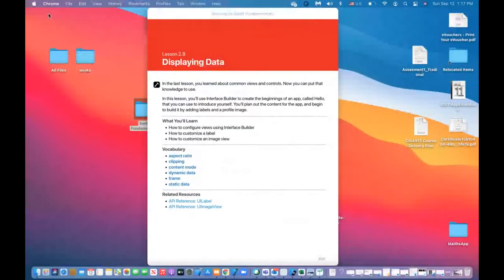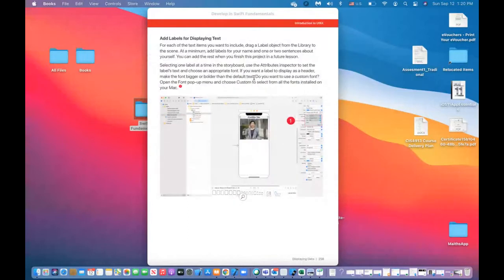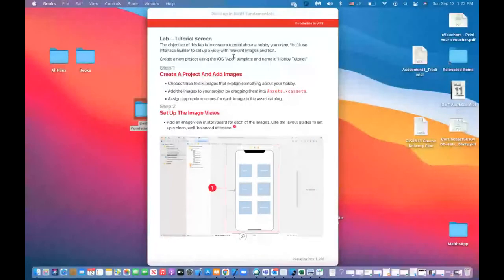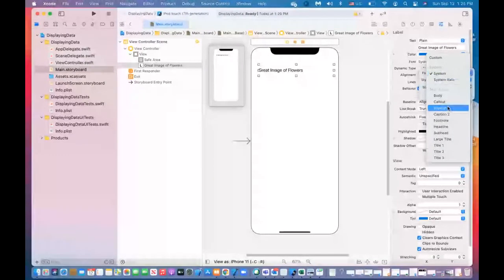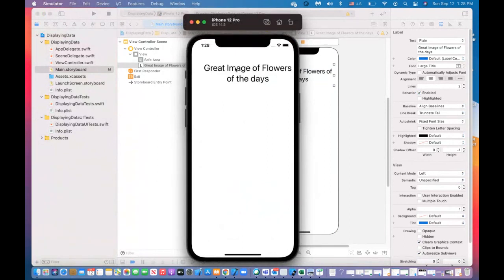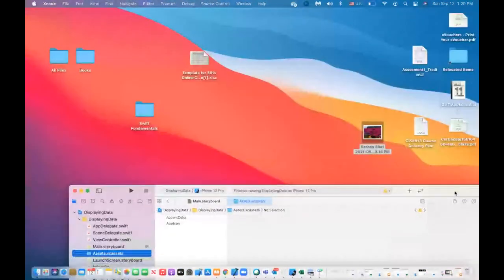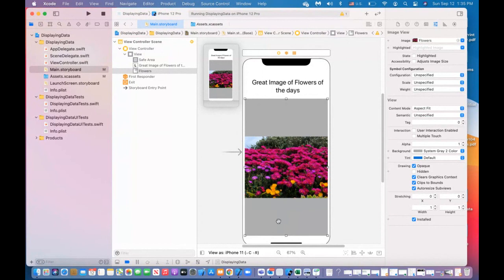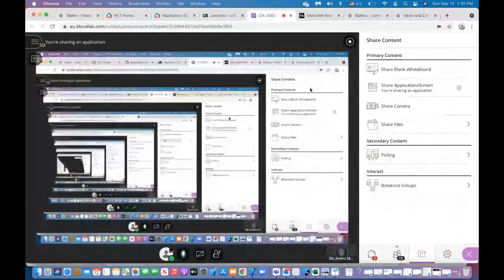11 - Unit 2 Lesson 8 Displaying Data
Swift Fundamentals -  Unit 2 Displaying Data